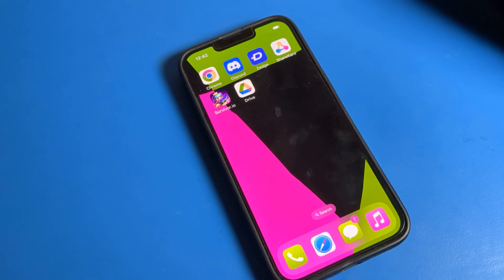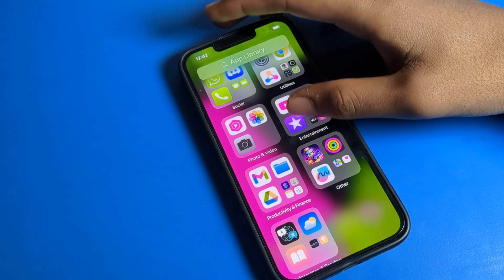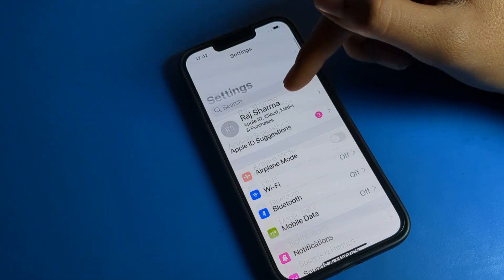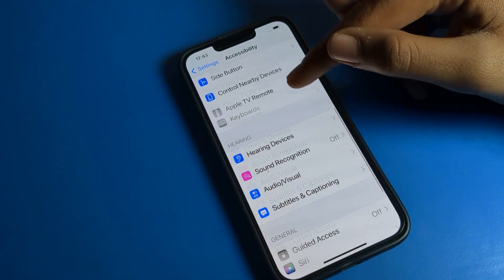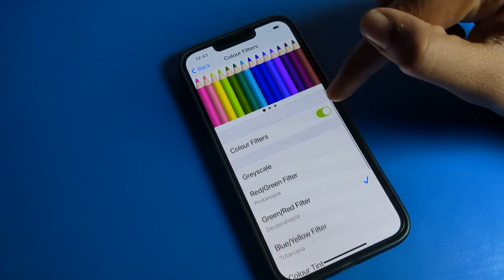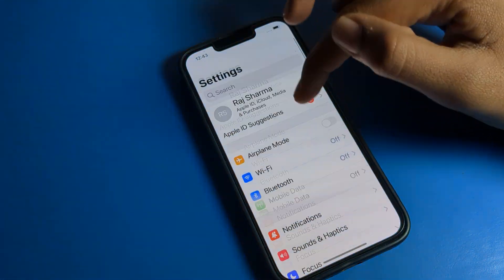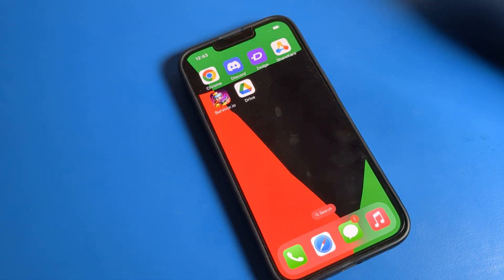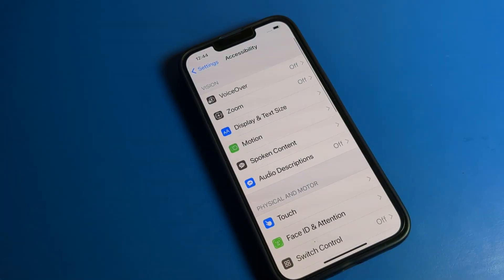Accessibility setting iPhone 14, how to turn off colour filter